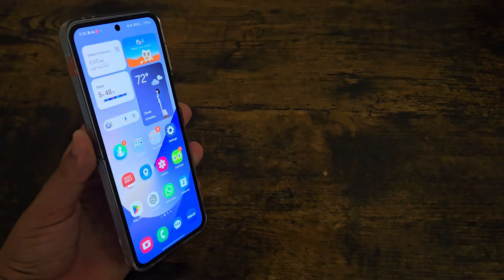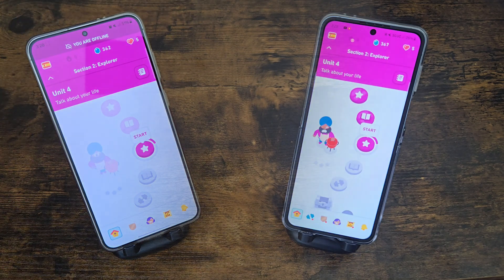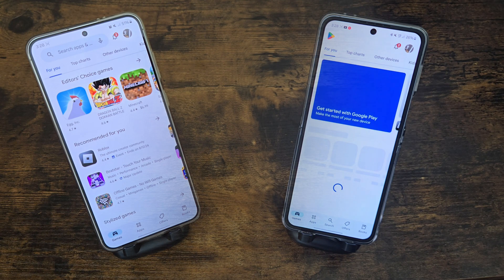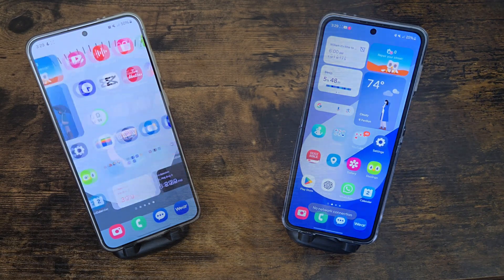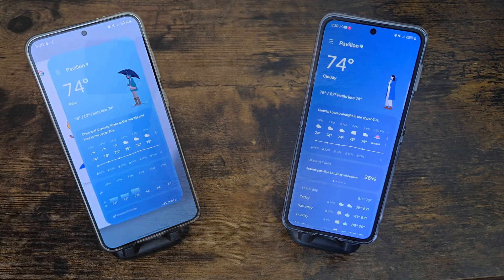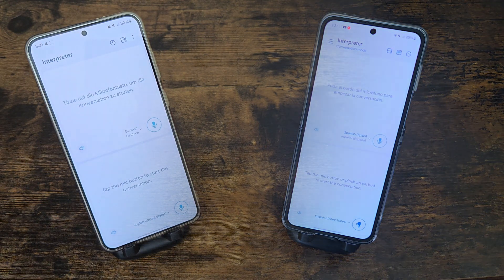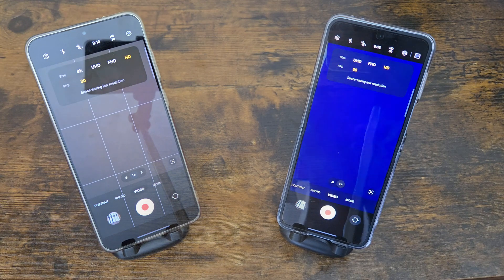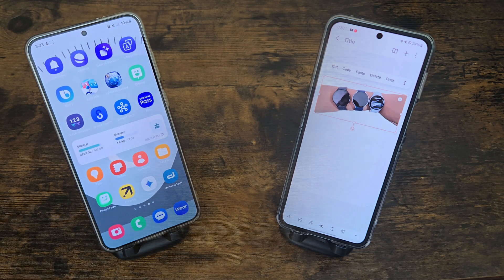One Ui 6.1.1 Vs One Ui 6.1 Animation Battle!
so today I am going to be doing the animation battle between One Ui 6.1.1 and One Ui 6.1 to see which operating system has smoother animations,

Like always thank you so much watching this video.If you enjoyed, it would mean a lot to me people, because they're subscribing to my channel and I'll catch you in my next video and I'll see you then.Thanks for watching!